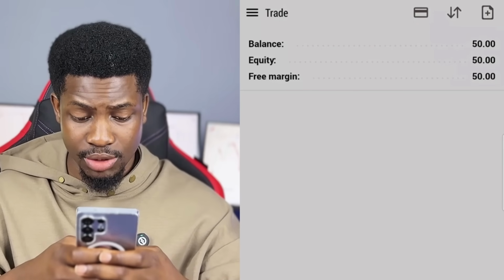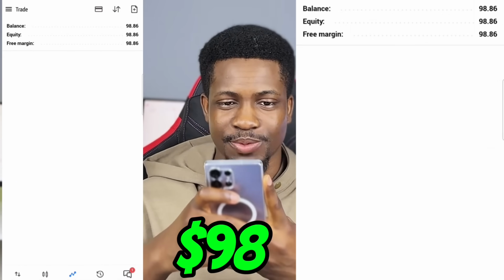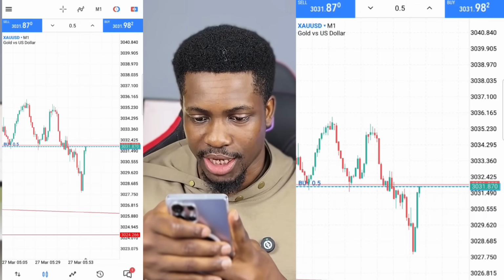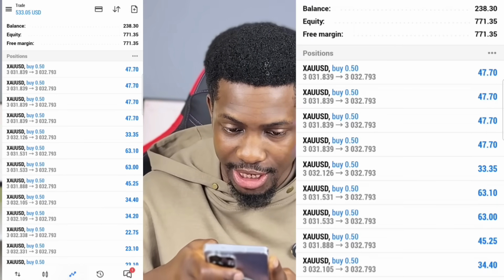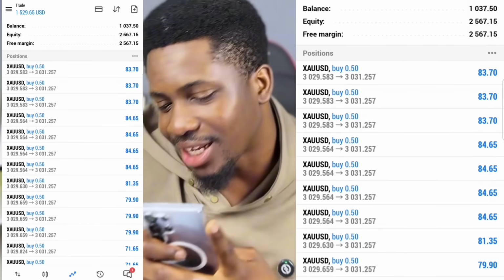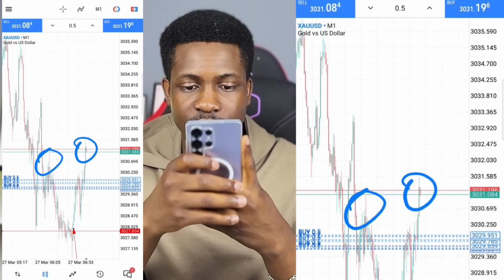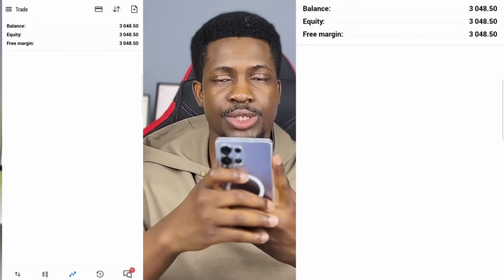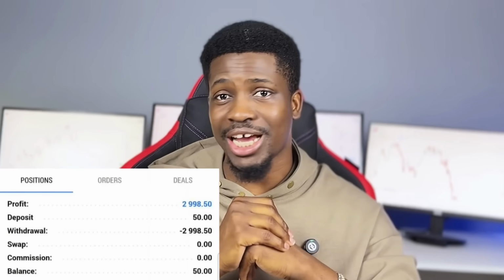Trading a Small $50 Forex Account To Over $3000 Using Gold (XAUUSD) Only